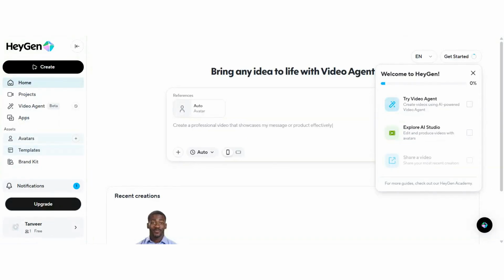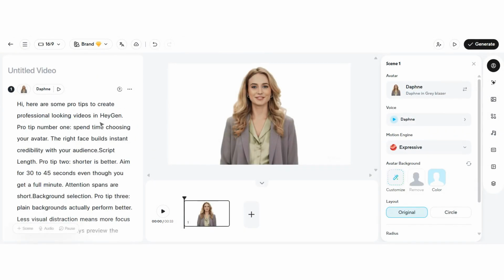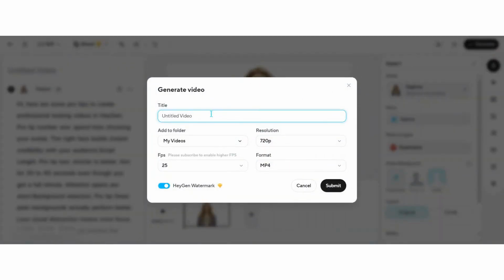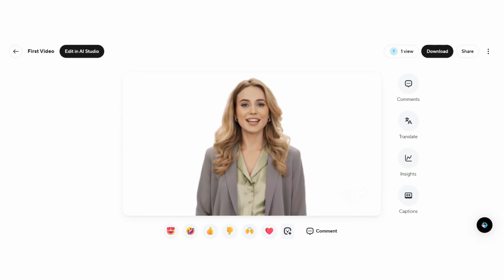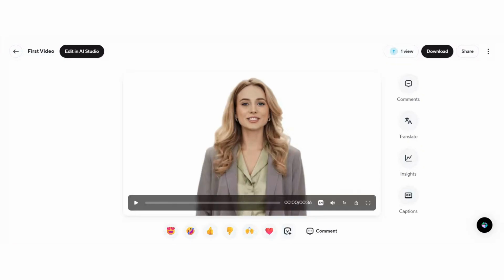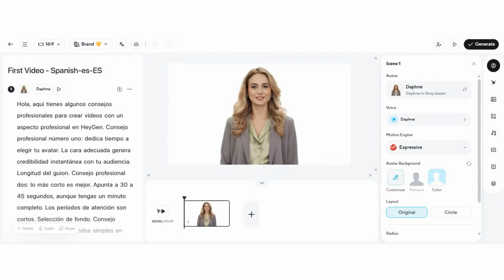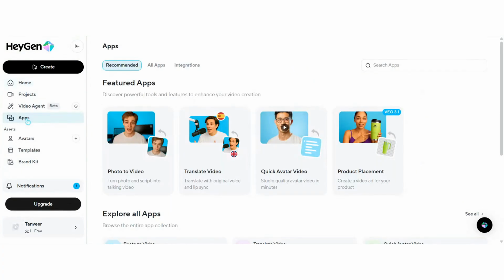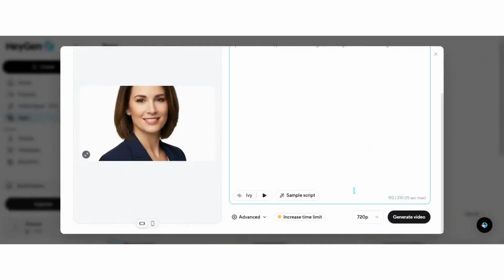HeyGen Beginner tutorial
Unlock the power of AI video generation! 🚀

In this beginner-friendly tutorial, we dive deep into HeyGen, one of the most powerful AI video tools available today. Whether you’re looking to build a faceless YouTube channel, create professional marketing content, or just explore the world of AI avatars, this guide covers everything you need to get started from scratch.

No camera? No microphone? No problem. I’ll show you how to turn simple text into a high-quality video featuring realistic AI spokespeople in just a few minutes.